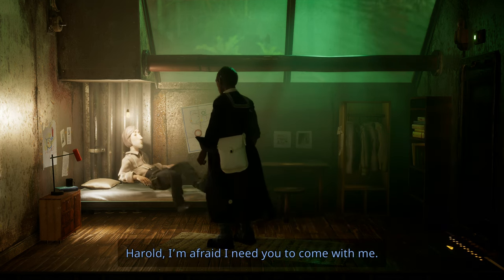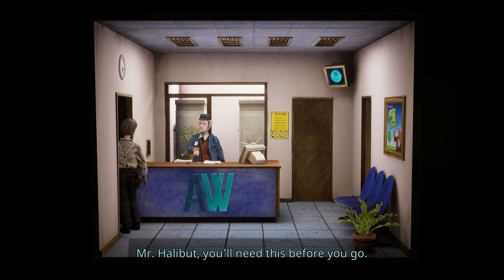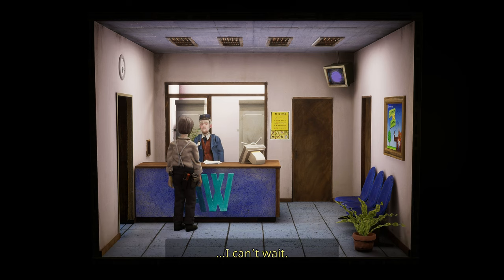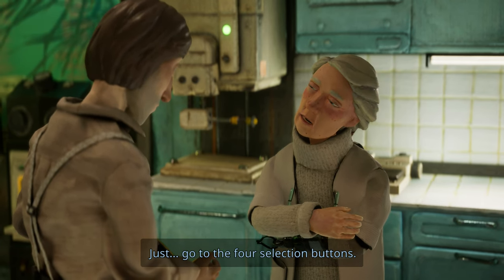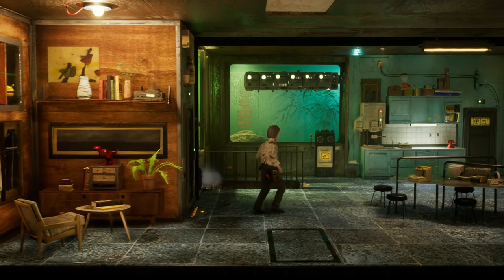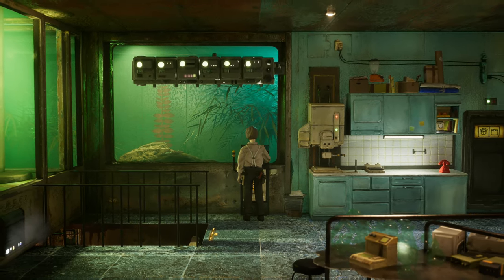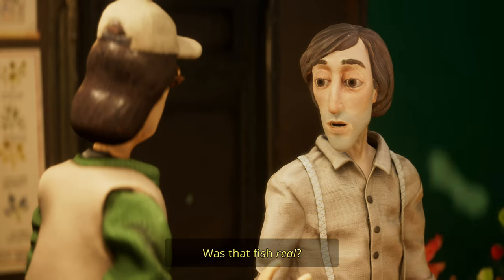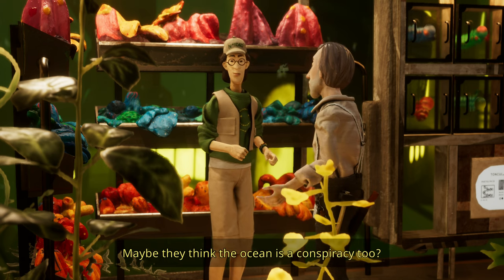Harold Halibut Xbox Series X Gameplay [Optimized] [Xbox Game Pass]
Harold Halibut Xbox Series X Gameplay, Frame rate FPS & resolution details of this narrative driven classic adventure game where you're stuck under the sea & attempting to help everyone get home, or to a dry home after escaping a lost Earth. It's done in claymation which looks absolutely gorgeous in terms of the aesthetic design.

Harold Halibut Xbox Series X Gameplay of what is a handmade narrative game about friendship and life on a city-sized spaceship submerged in an alien ocean.

HaroldHalibut XboxSeriesX Gameplay Review where you are Harold, a young lab assistant for the ship’s lead scientist, Jeanne Mareaux. While most of the ship’s inhabitants have reconciled themselves to a life lived aboard the sunken ship, Mareaux still works tirelessly to find a way for the ship to leave the planet and find a new, dryer home.

But the weird, wonderful and diverse people of the FEDORA I keep Harold busy too… Until one fateful encounter plunges Harold into a world no one could have imagined - and one that may hold the key to Mareaux’s re-launch plans. The ultimate best Harold Halibut Xbox Series X review and gameplay.